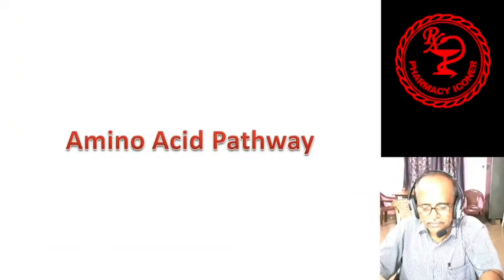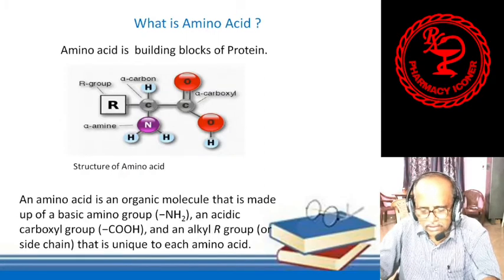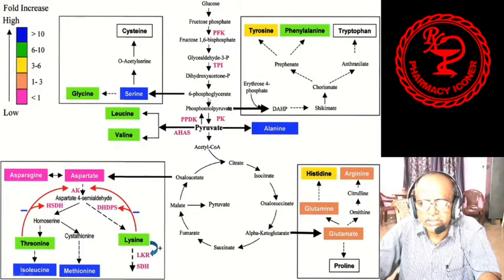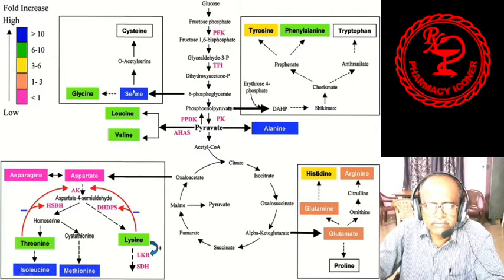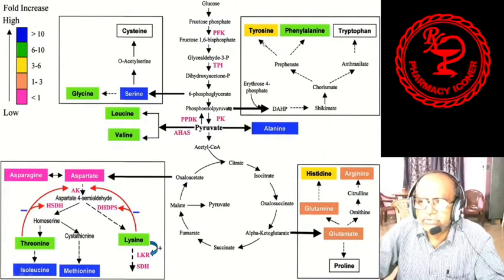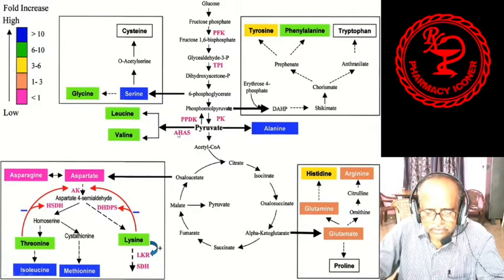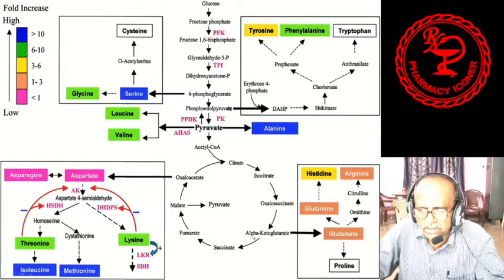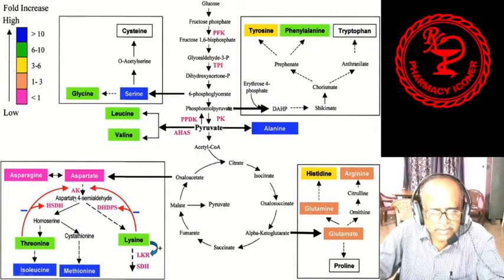Amino Acid Pathway || B Pharmacy 5th Sem.||Pharmacognosy and Phytochemistry - II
Amino acid synthesis is the set of biochemical processes (metabolic pathways) by which the amino acids are produced. The substrates for these processes are various compounds in the organism's diet or growth media. Not all organisms are able to synthesize all amino acids. For example, humans can only synthesize 11 of the 20 standard amino acids  and in time of acceleratedgrowth, histidine can be considered an essential amino acid.